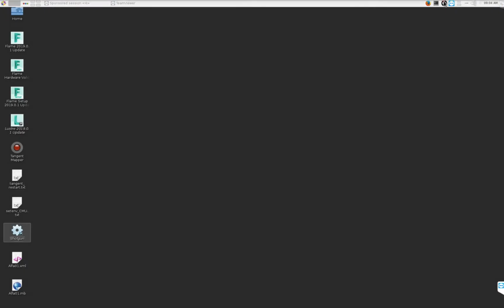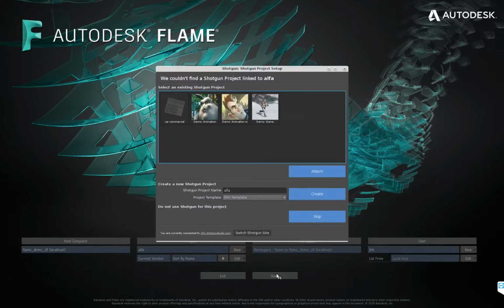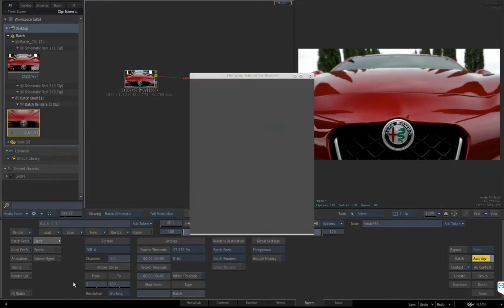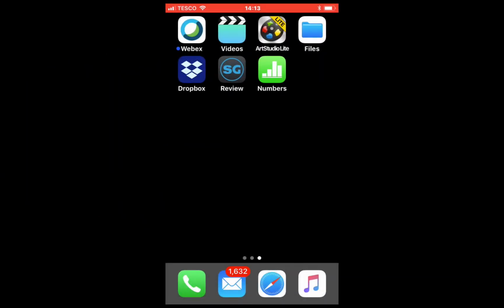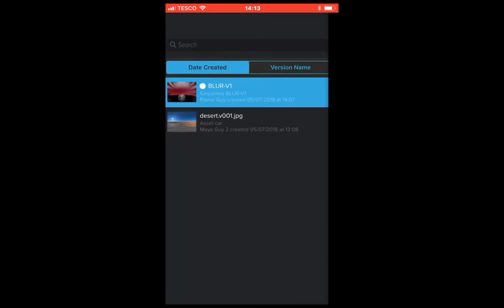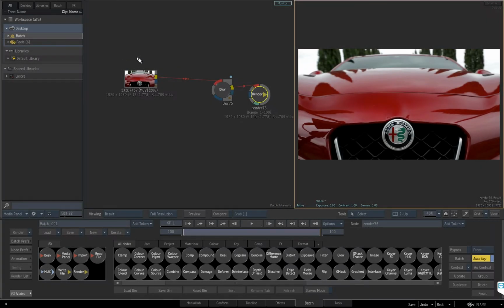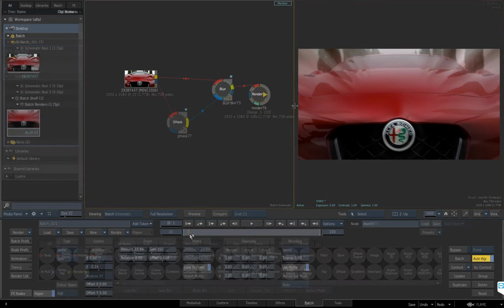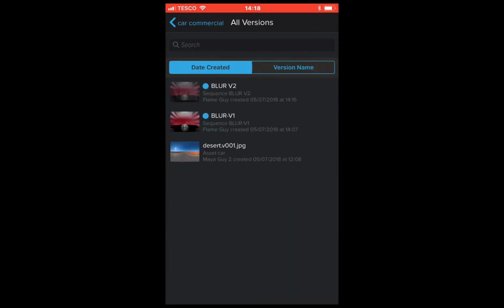Review and approval with Shotgun and Flame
An overview of Flame's integrated Shotgun toolset, enabling remote review, approval and annotation of media assets and versions.